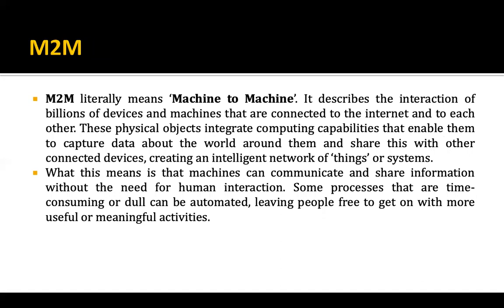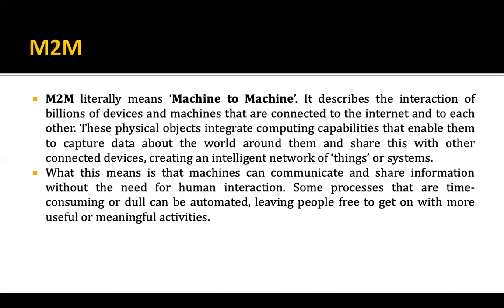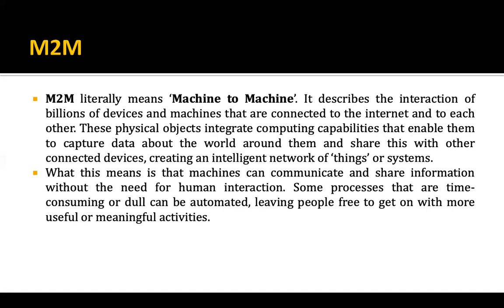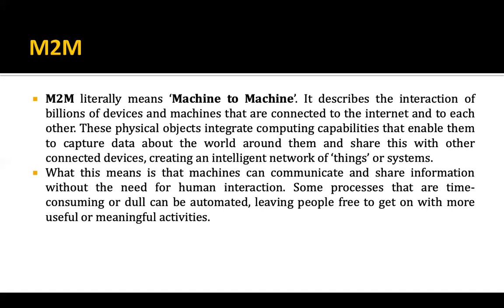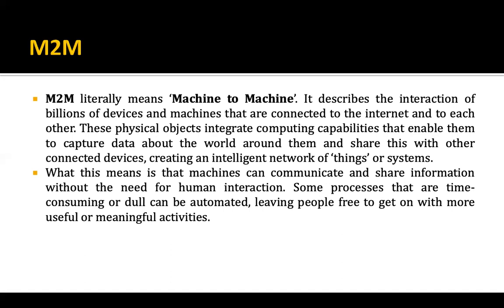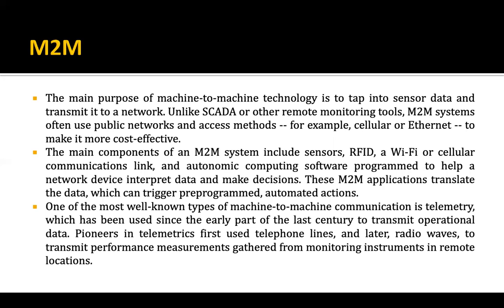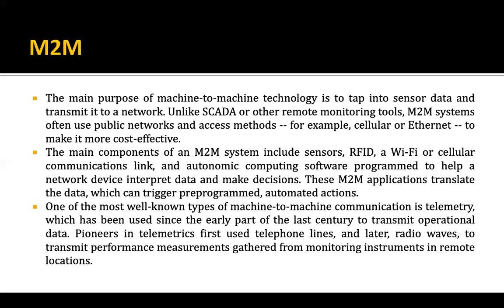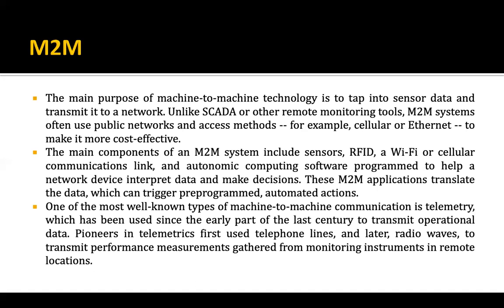M2M | Machine to Machine | Lecture - 7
Machine to Machine concept is clearly explained.